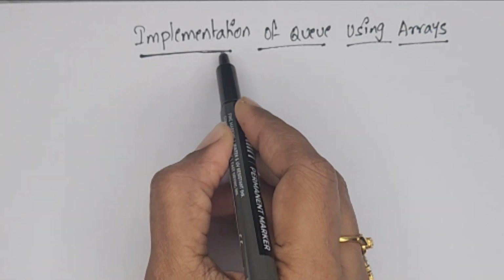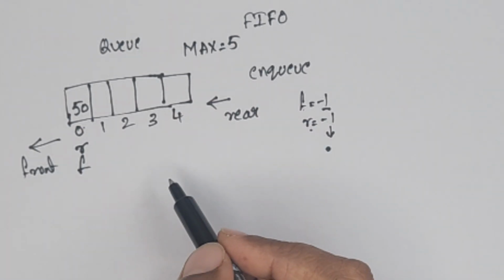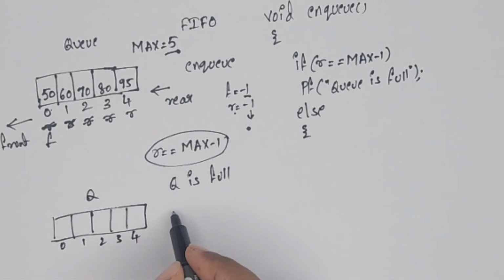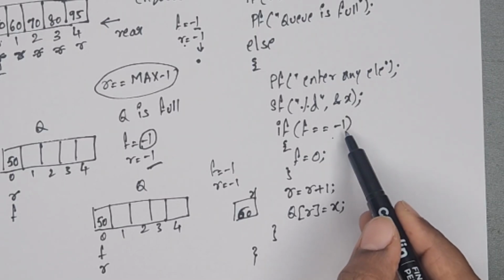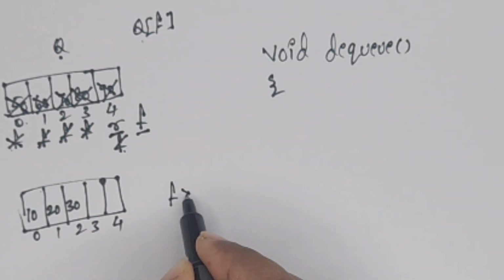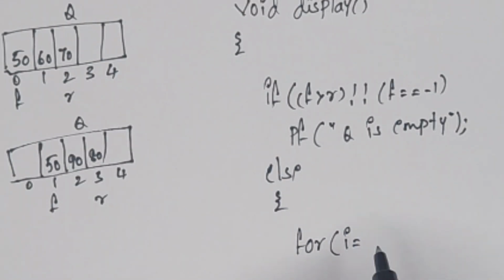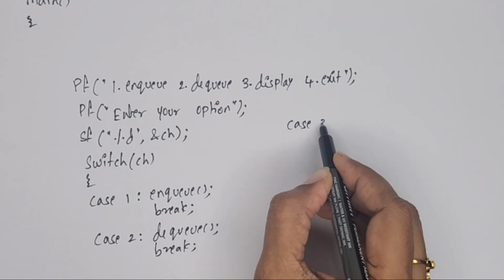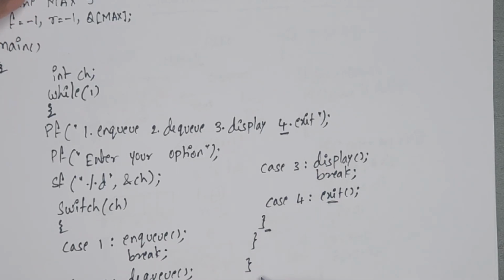Implementation of queue using arrays